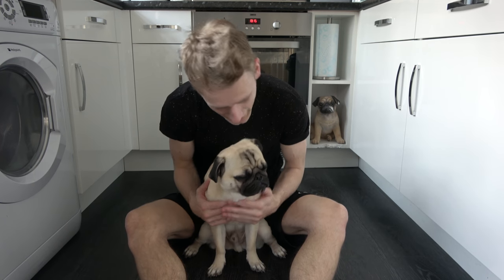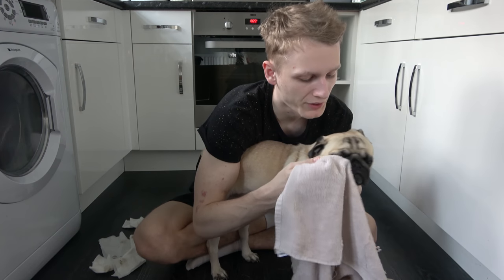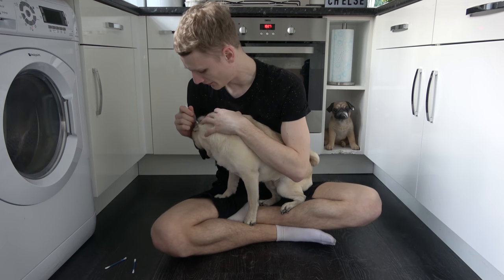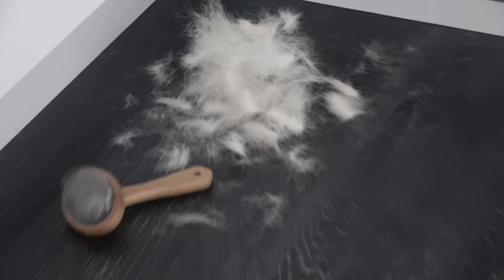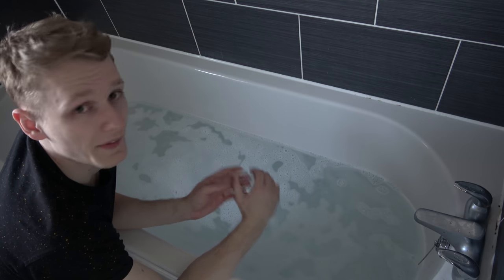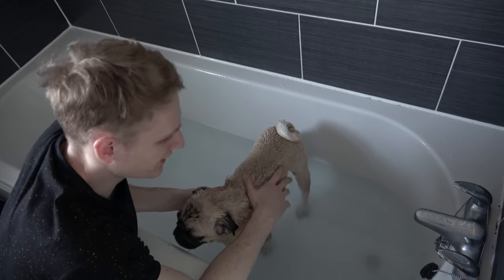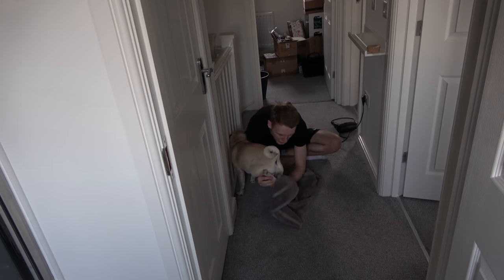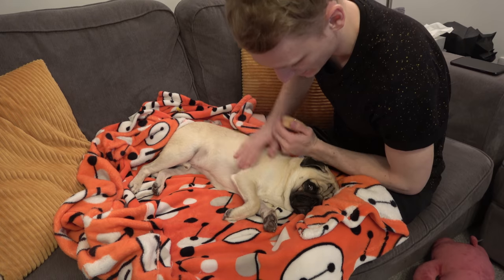Pablo's 8 Step Cleaning Routine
These are the steps we go through when we're giving Pablo a full wash, and it's scientifically proven that using these 8 steps they will be exactly 38.62% cuter than before. (This is not scientifically proven)

*Primary Camera
*Camera Microphone
*Secondary Camera
*Go Pro

Licence;